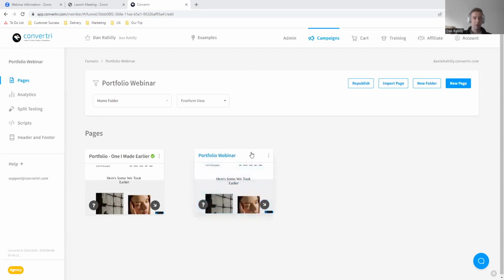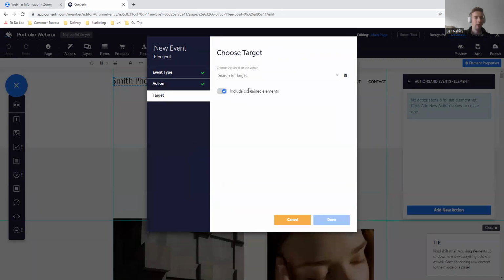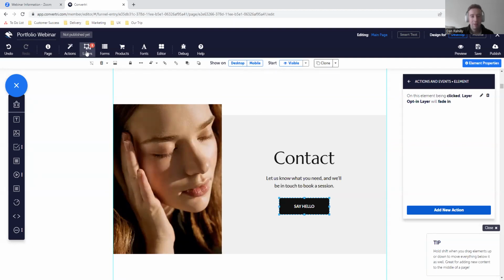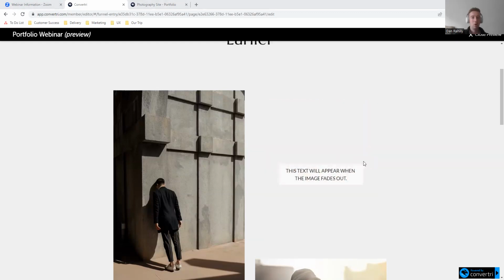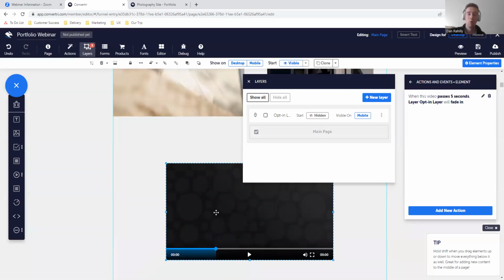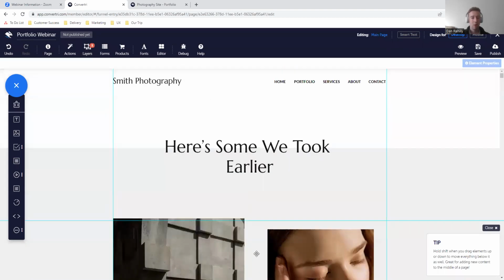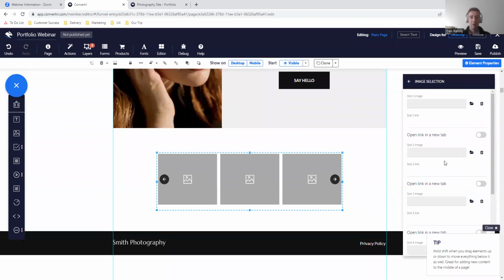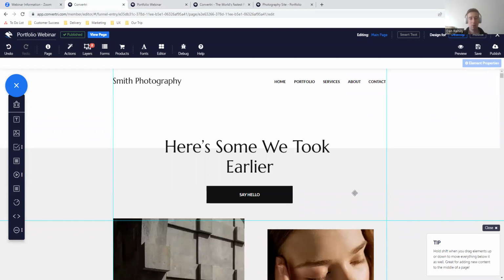Portfolio Webinar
In this webinar, Dan from Convertri will be covering creating a portfolio in Convertri.  You'll see exactly how you can showcase your work in a portfolio style site in Convertri, add cool effects to display you work and even how to improve engagement through your portfolio.